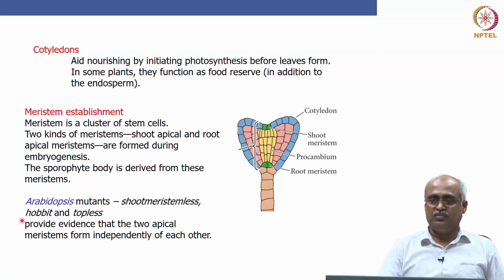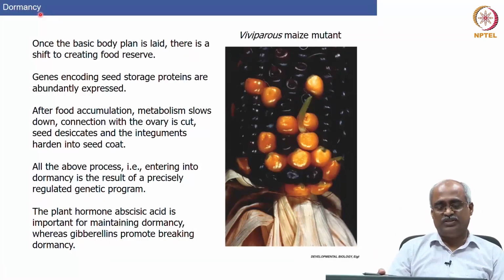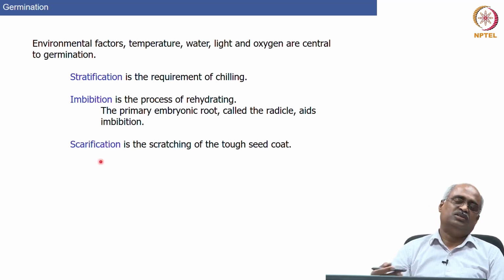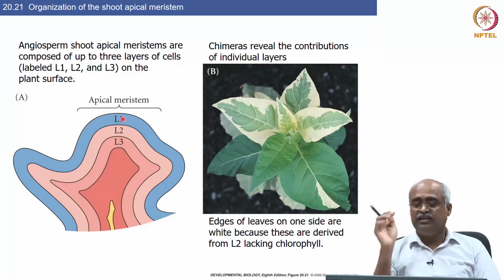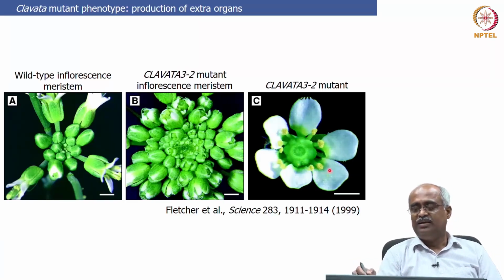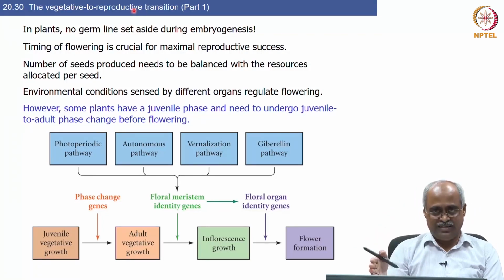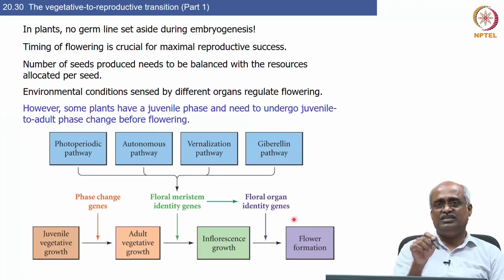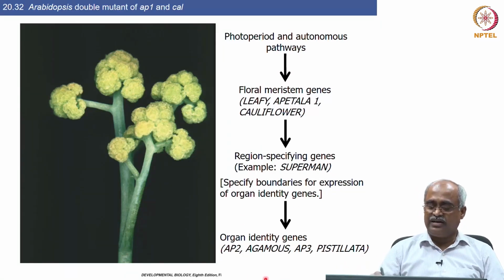Plant Development (Part 3 of 3)